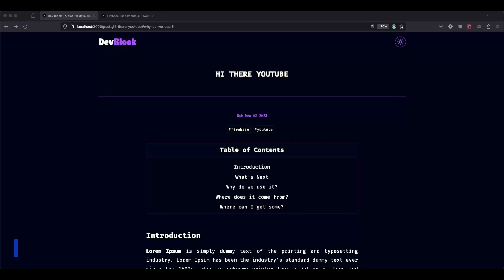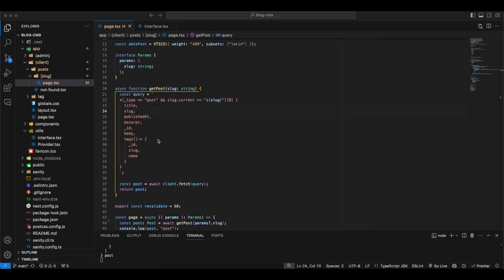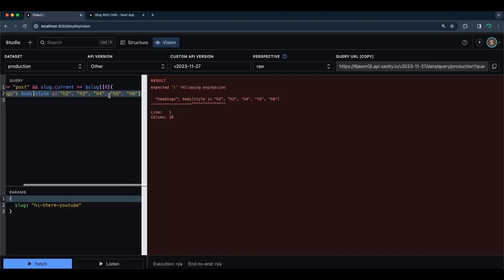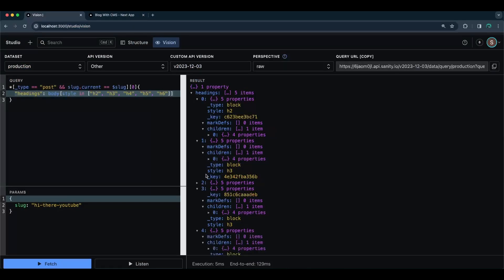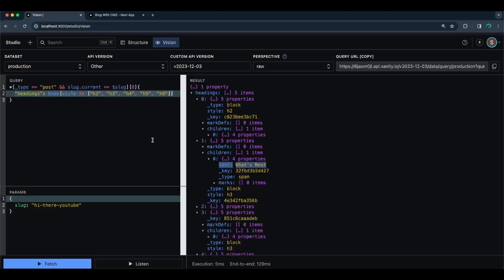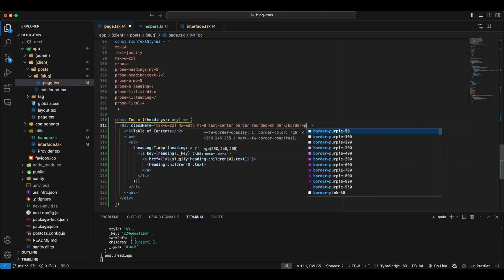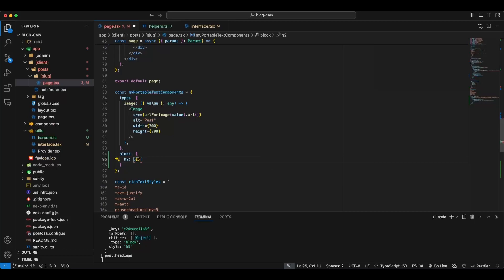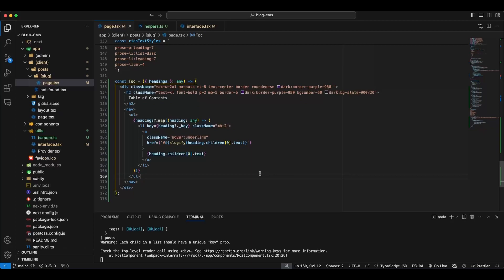Add Table of Contents to Next.js and Sanity Blog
In this tutorial, we'll build a dynamic Table of Contents for a blog powered by Sanity CMS using Next.js 14, Typescript, and Tailwindcss. You will learn how to query Sanity CMS to get all headings from a blog post, add dynamic IDs to all of the headers, and create a TOC based on them.

🕐 TIMESTAMPS:
0:00 - Intro & Demo
1:15 - Code review and Toc explained
3:10 - Coding
20:05 - Final Results & Outro